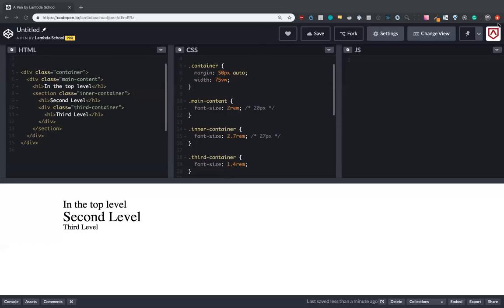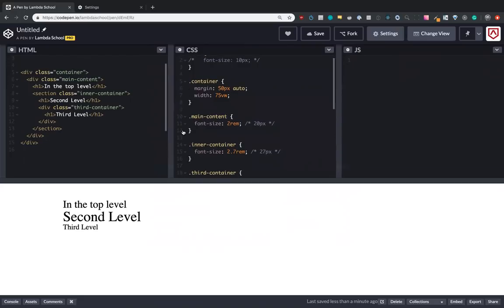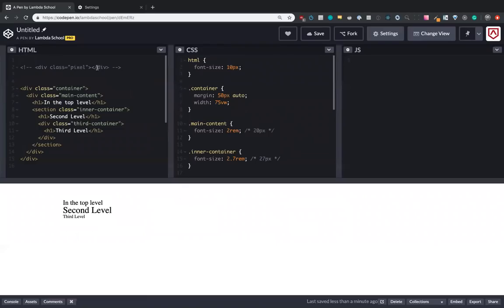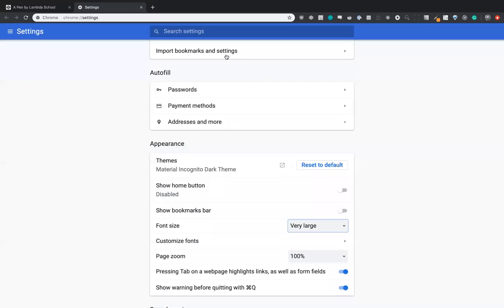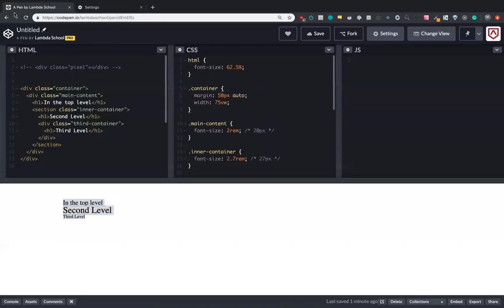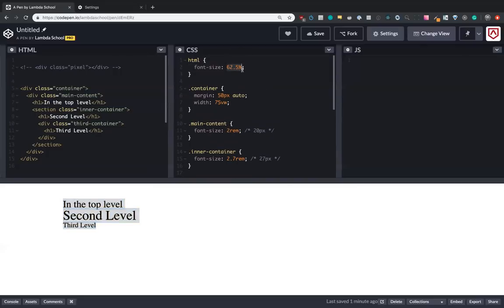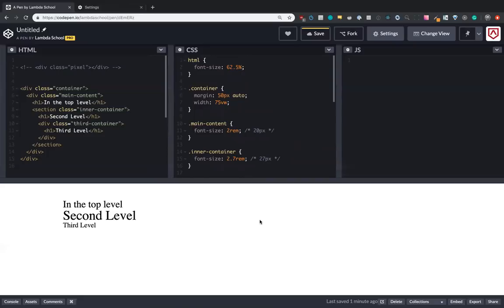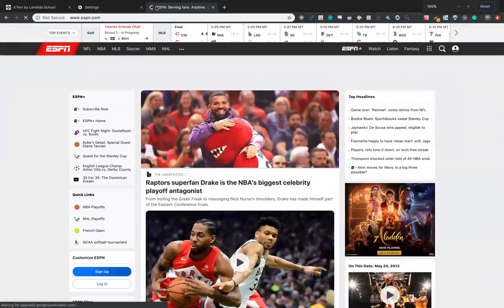Responsive Design II - Accessibility